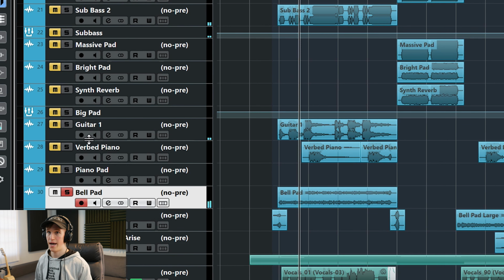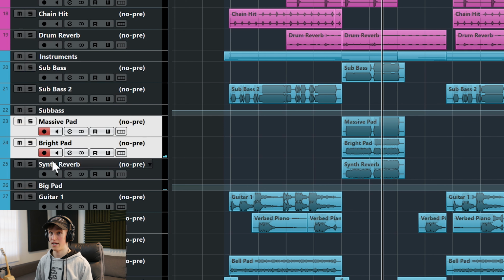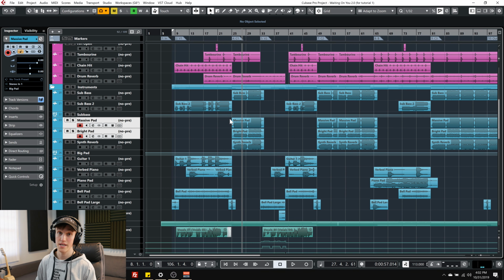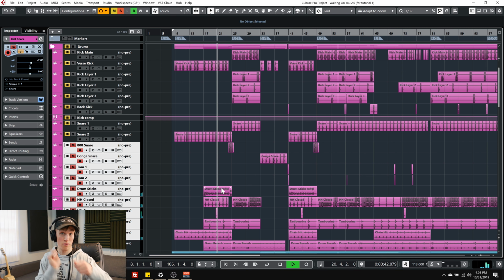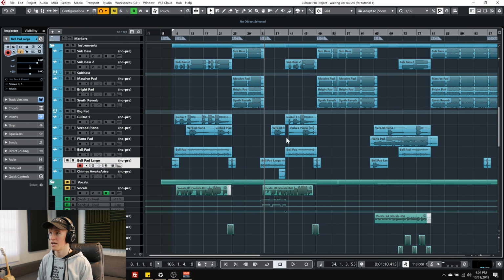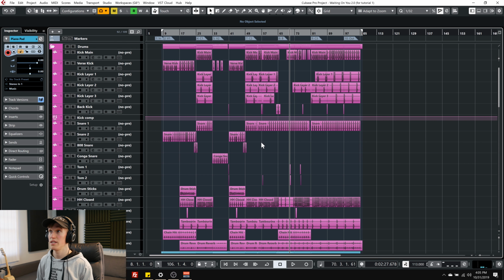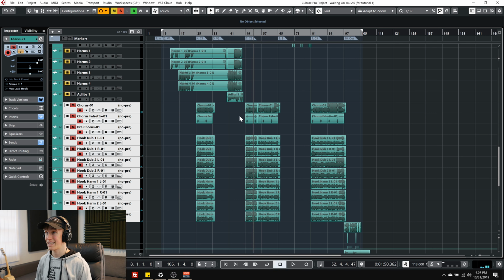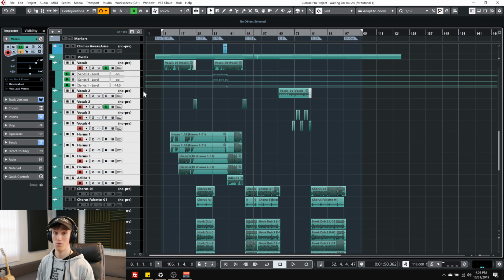How I Produced "waiting on you"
Producers! If you like my sounds, download my sample packs